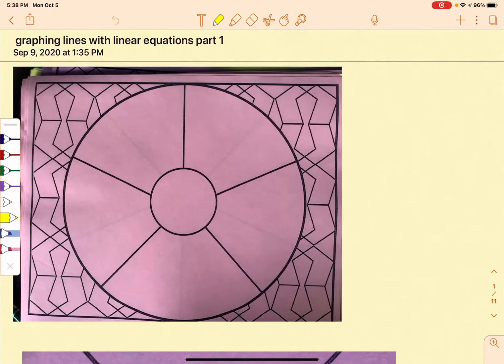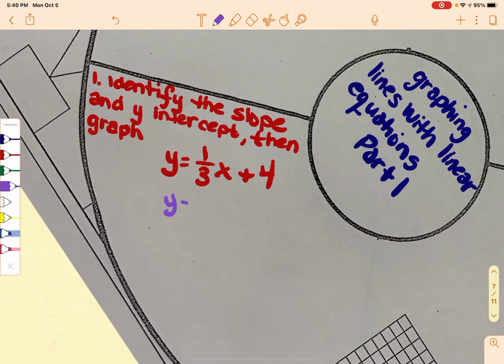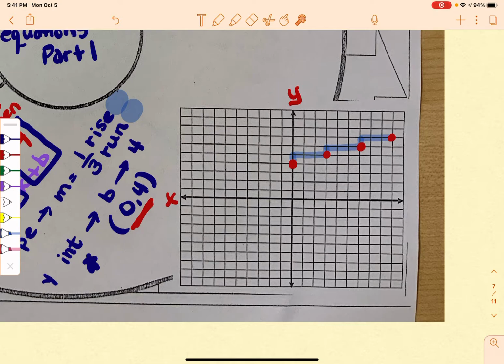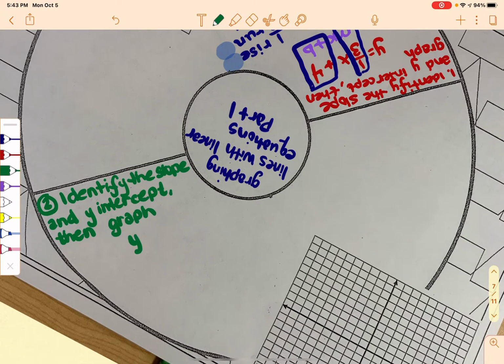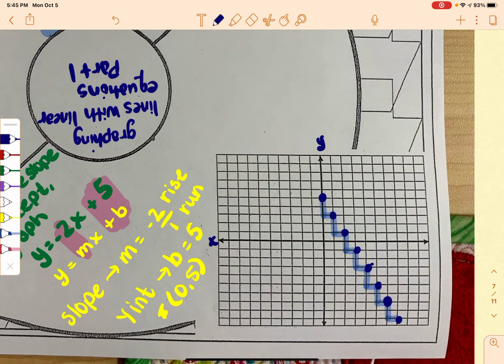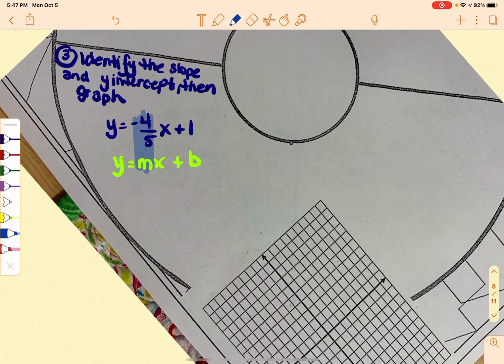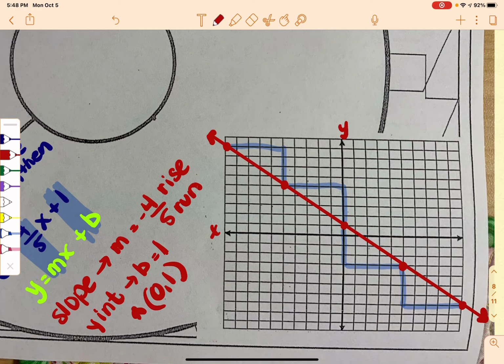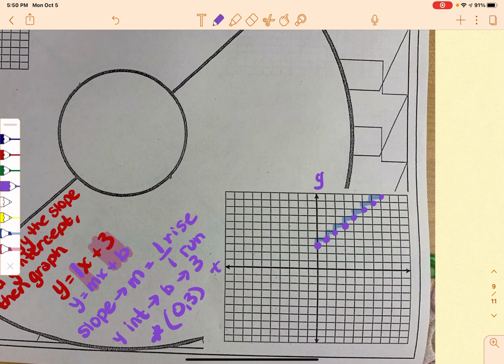Graphing lines using linear equations part 1